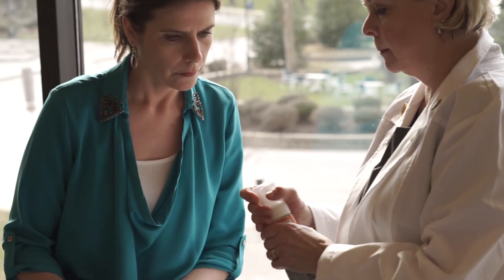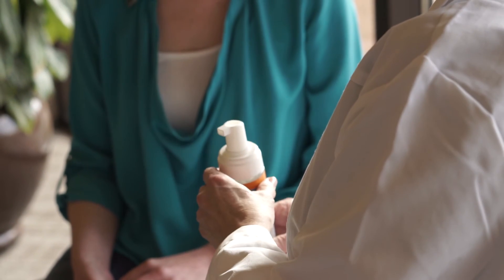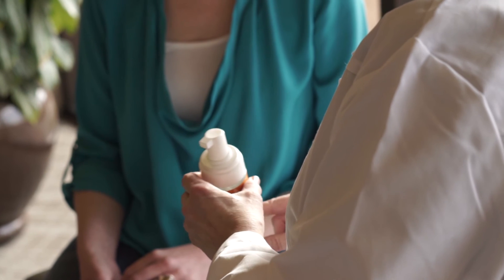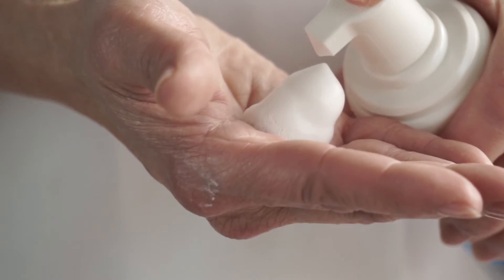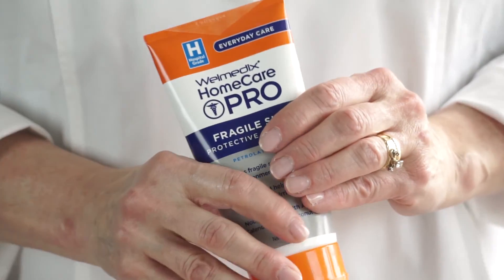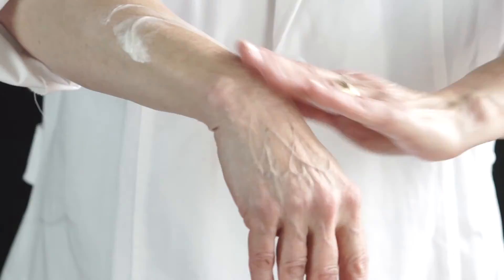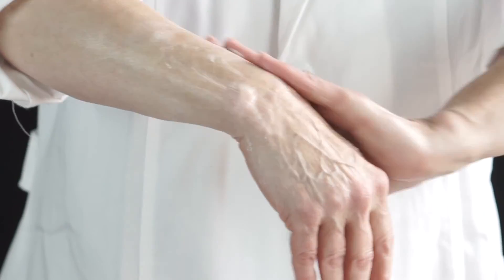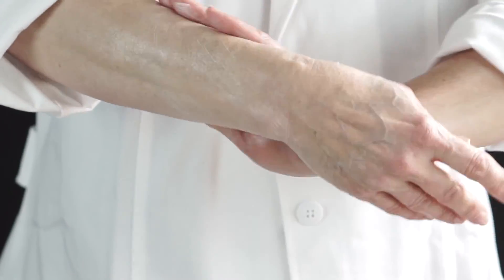Scleroderma skin care 1 of 4: How to care for your skin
Learn how to care for skin affected by scleroderma with expert tips from Paula Erwin-Toth, former Director of WOC Nursing Education at Cleveland Clinic.